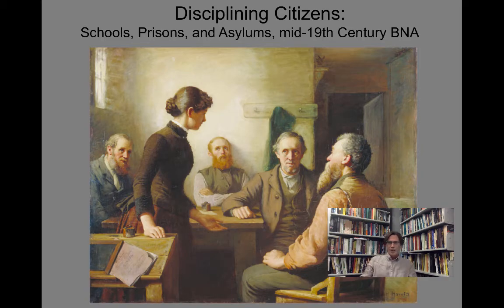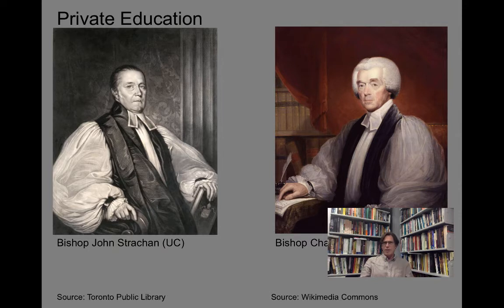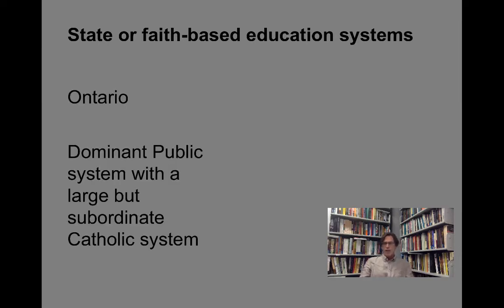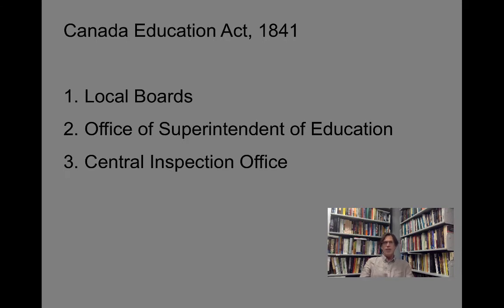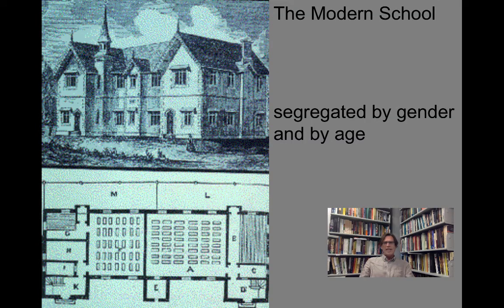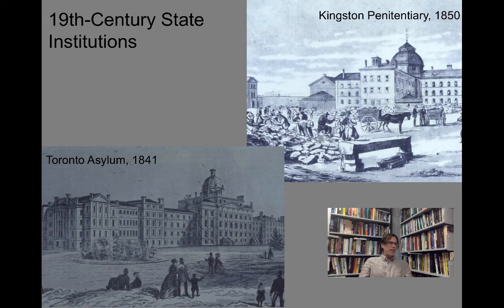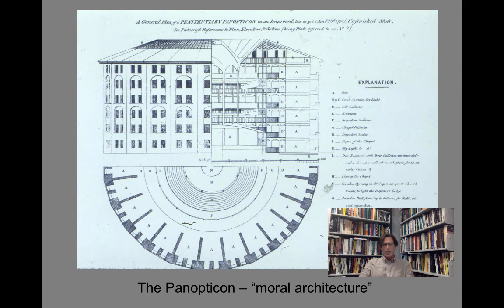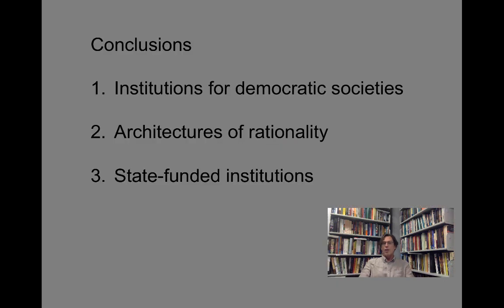M7 - State Institutions